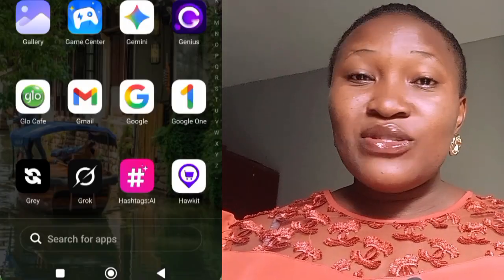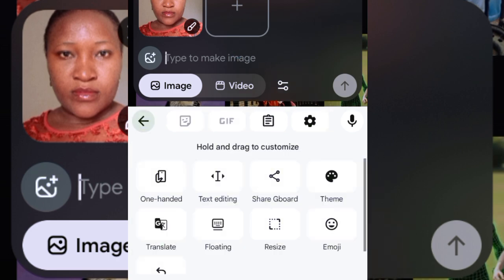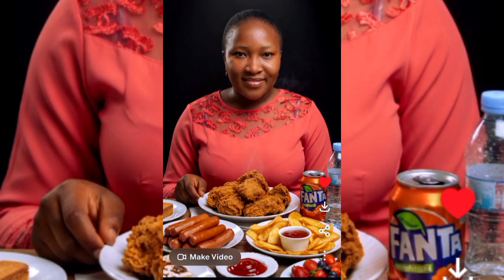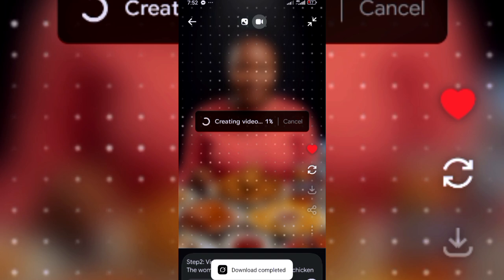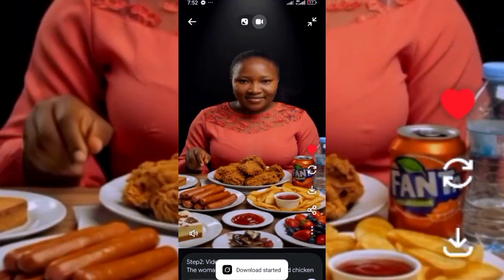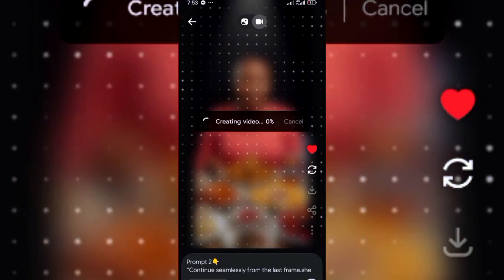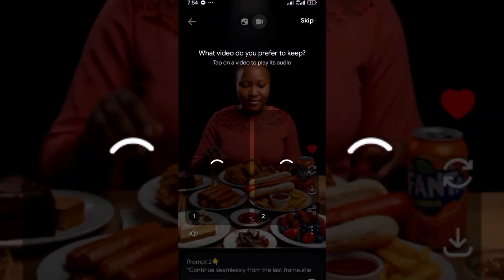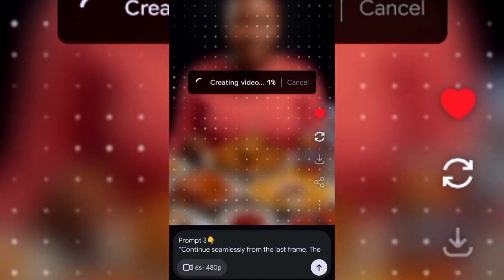How To Create Viral Food Mukbang Videos With Your Phone (Step-by-Step)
Want to learn how to create viral food mukbang videos like the one in this video?

In this tutorial, I show you step-by-step how to film beautiful food content using simple equipment. If you want to grow on YouTube, TikTok, or Facebook with food content, this guide will help you start today.

In this video you will learn:

• Lighting setup for food videos
• Camera angles for mukbang
• How to arrange food for viral content
• Editing tips for food creators

This method works even if you only have a smartphone.